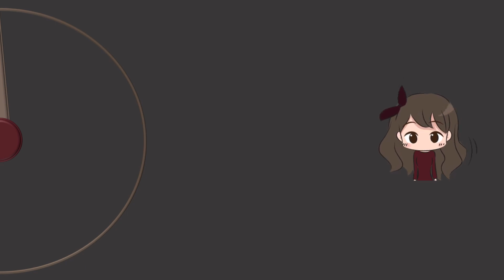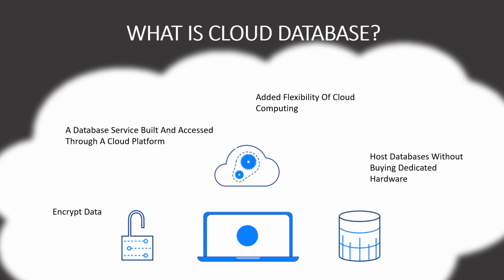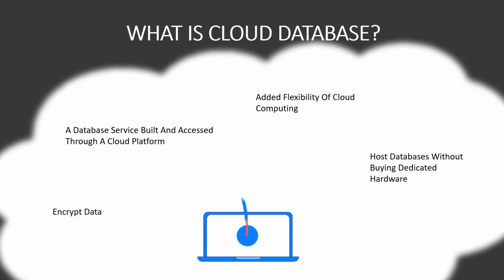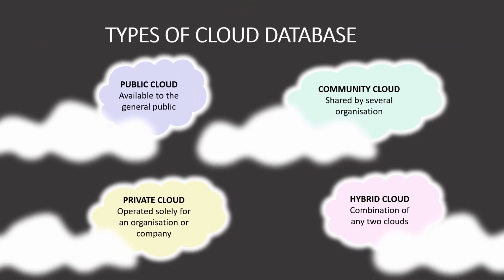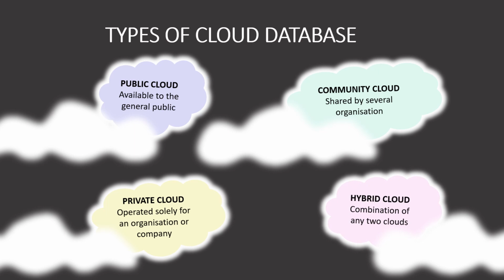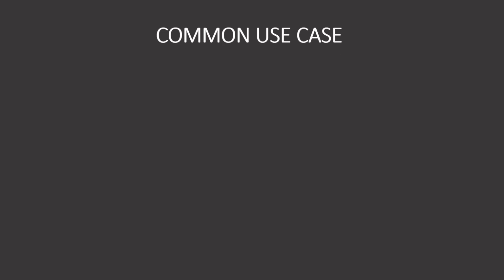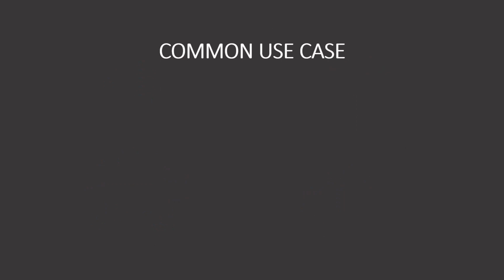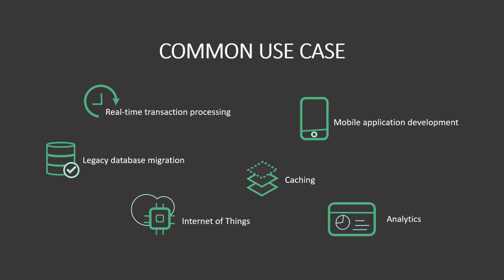Cloud Database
Prepared by
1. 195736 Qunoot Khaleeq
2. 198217 Siti Jama' Aini binti Khairuzi
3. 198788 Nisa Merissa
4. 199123 Iman Najwa binti Masrun